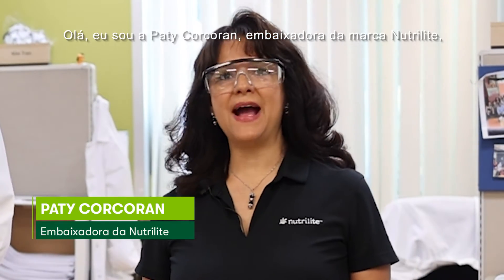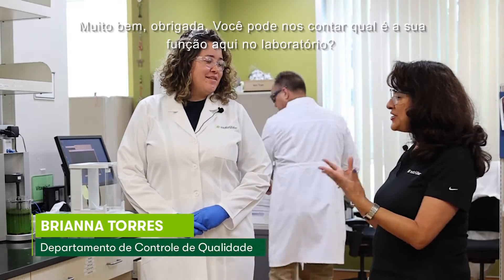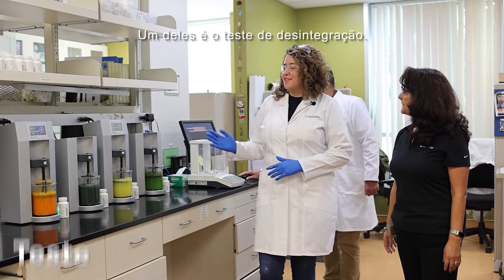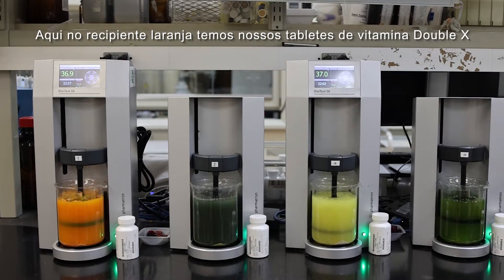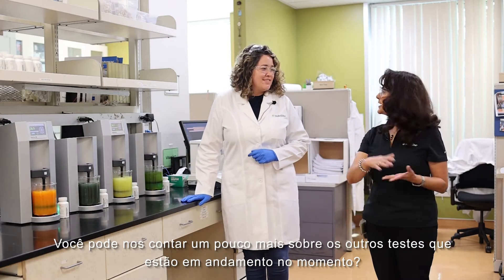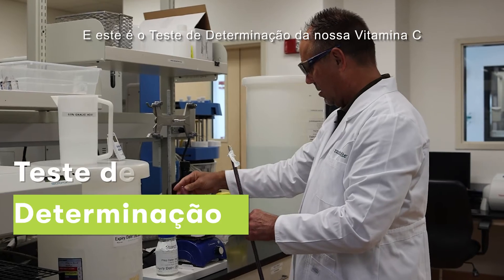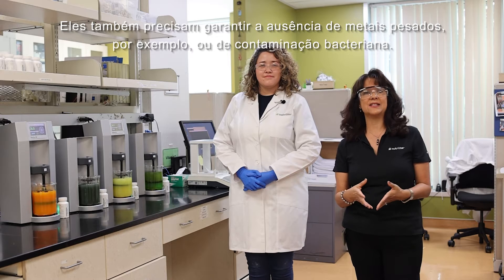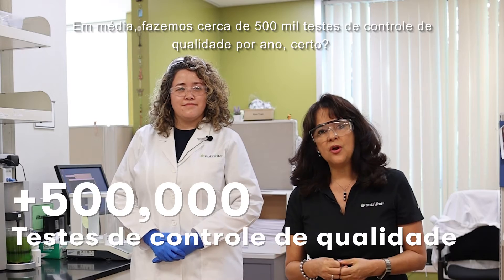Controle de qualidade na Nutrilite I Amway América Latina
Nutrilite da Amway.

A marca Nutrilite® é líder da indústria em pesquisa de fitonutrientes. Os nossos cientistas continuam a pesquisar os componentes vegetais, fazendo novas descobertas na ciência da nutrição e propiciando uma maior compreensão de como os fitonutrientes fornecem benefícios para a saúde a nível celular. O seu trabalho inovador mantêm os produtos Nutrilite® na vanguarda da indústria de nutrição atual.